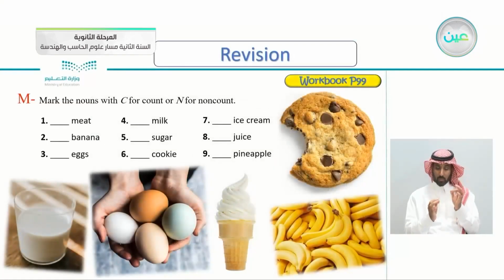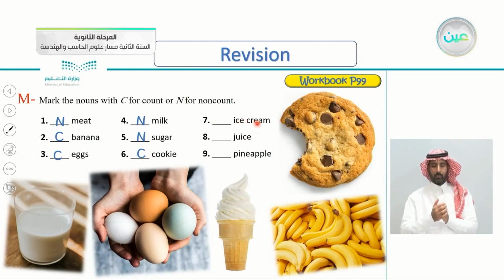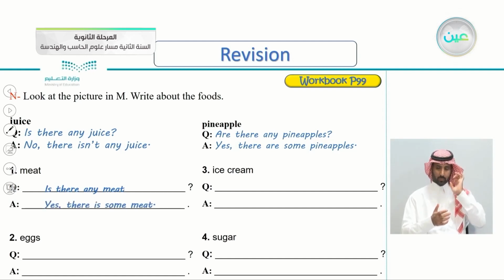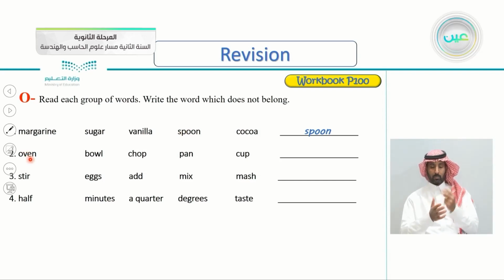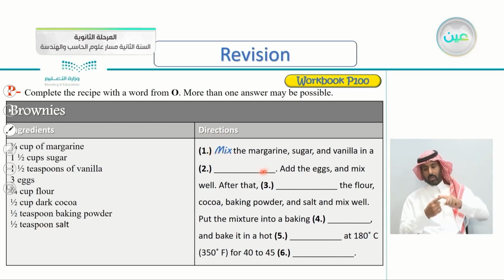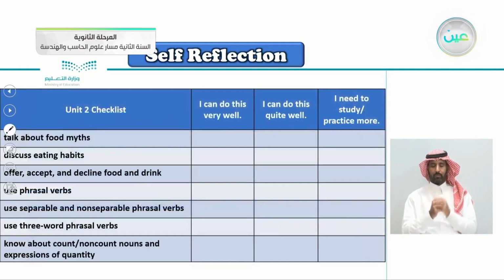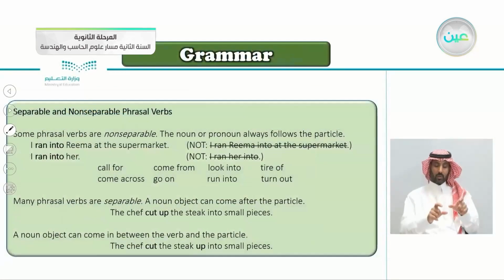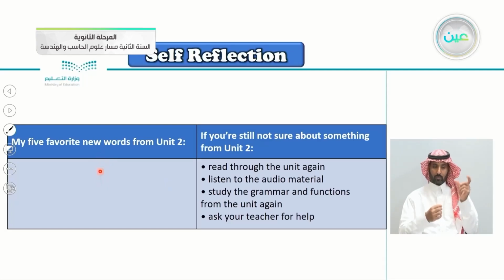Unit2: Self Reflection - اللغة الإنجليزية (2-3) - مسار علوم الحاسب والهندسة - السنة الثانية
الحصة الأولى - الاثنين - الأسبوع السادس - مسار علوم الحاسب والهندسة - السنة الثانية